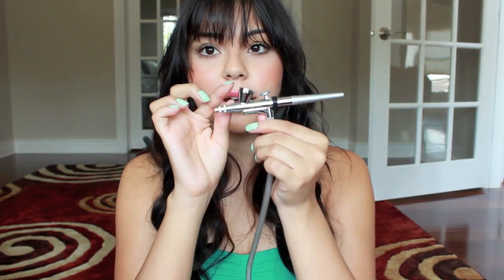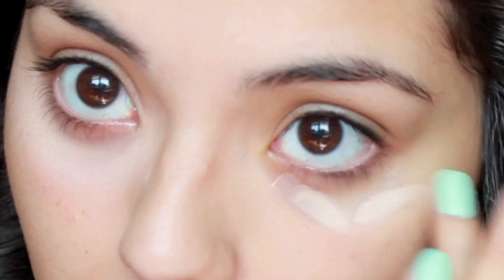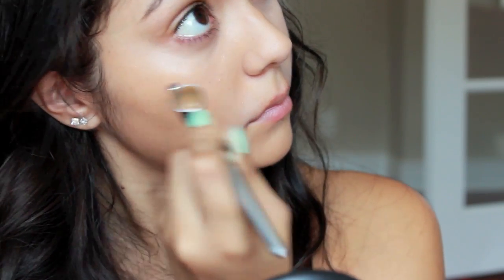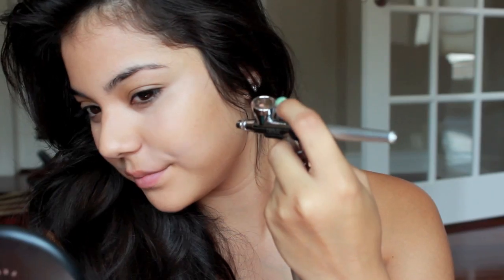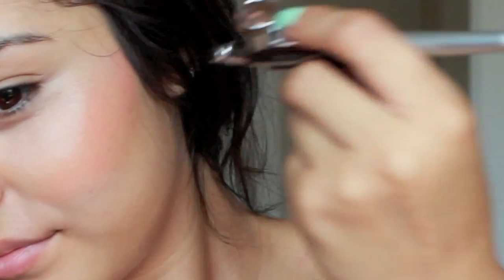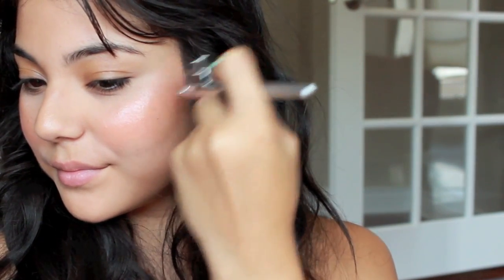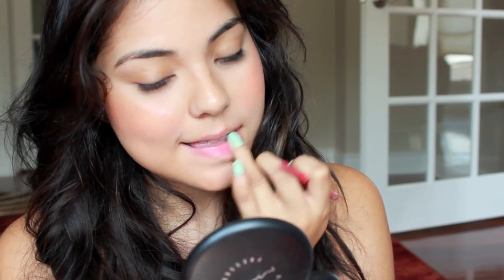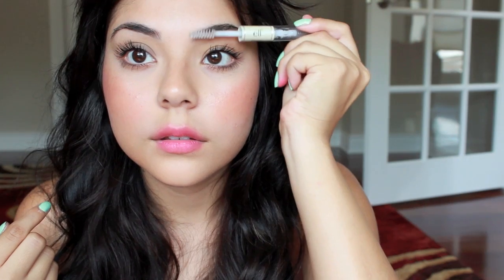How I get Dewy Skin + Dinair Airbrush Makeup Tutorial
18+ to enter unless you receive parental consent to receive a package from me.
U.S/Canada entries only.
Check out Dinair's Facebook page and tell them I sent you!

Leave a comment on this video telling me something about YOURSELF and let me know you'd like to be entered to win the "Dinair Personal Pro Makeup Kit" (Valued at $250)

Winner will be announced by July 31st 2012.